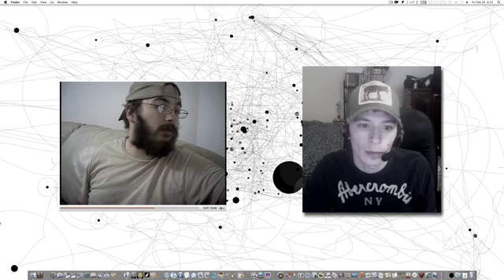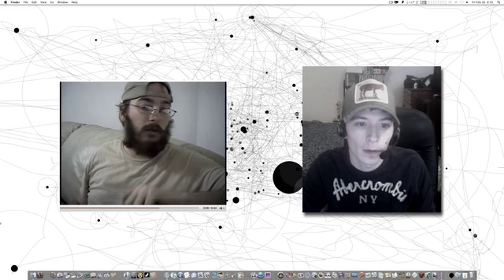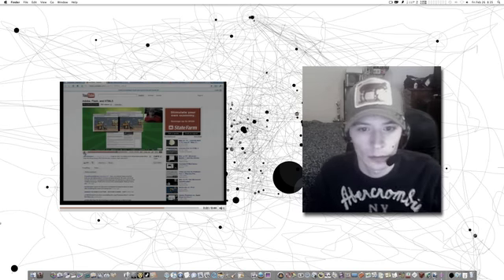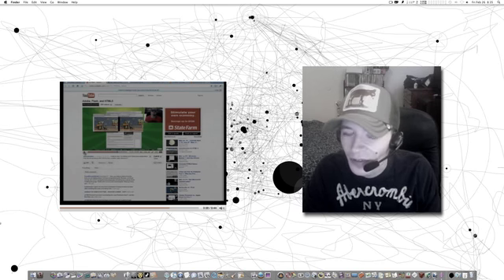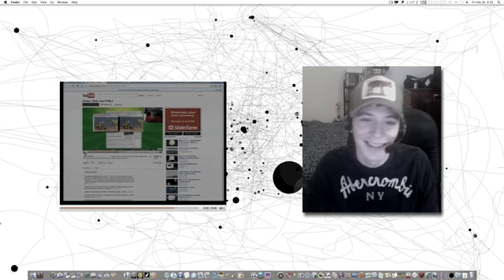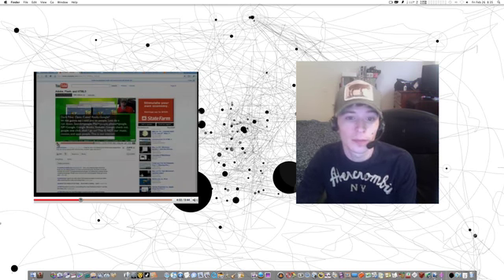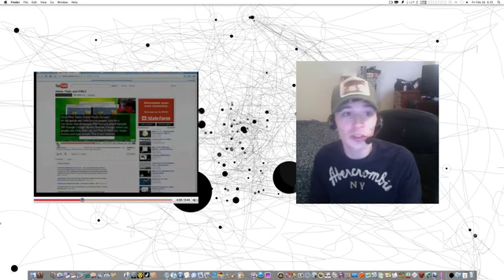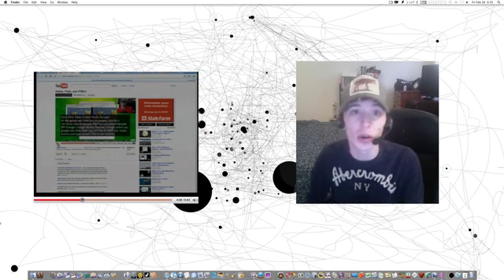Mac vs PC- TheShowThatSux Gets PWNED!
I had to respond. This is a re-upload. the last one was really messed up and I dont know why.